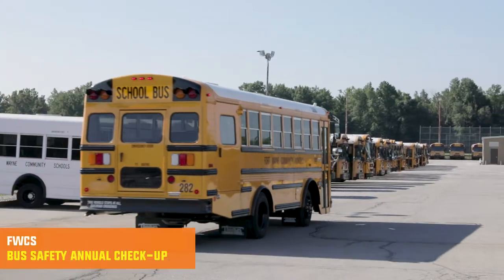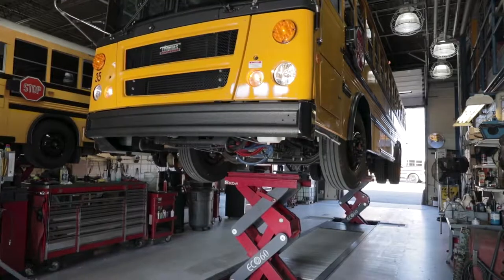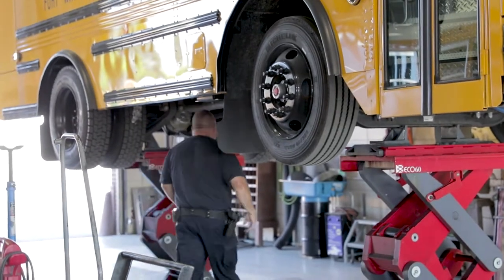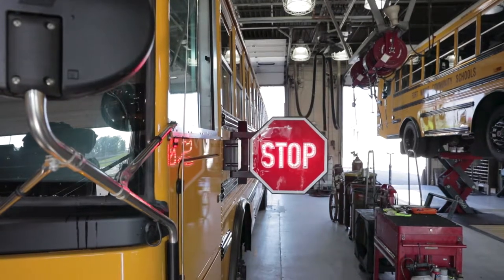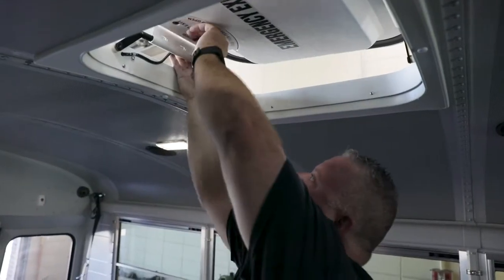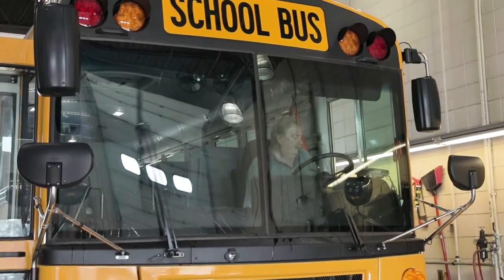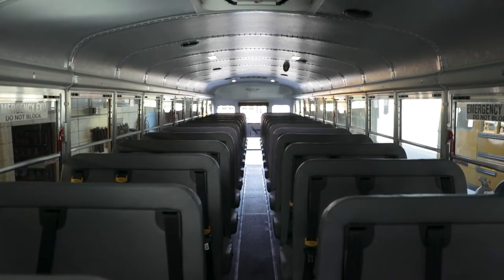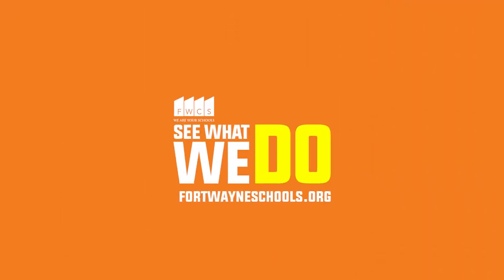See What We Do - Bus Inspections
Transporting students to school safely is one of our highest priorities. With help from the Indiana State Police, we get off to a good start each year.